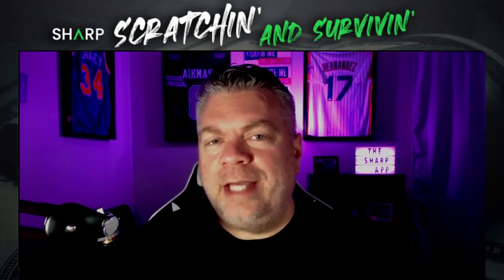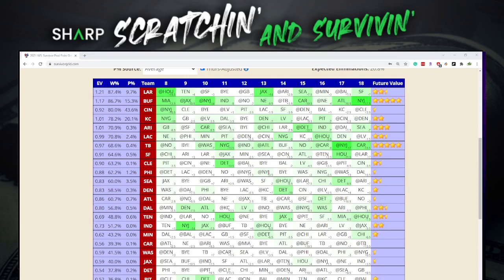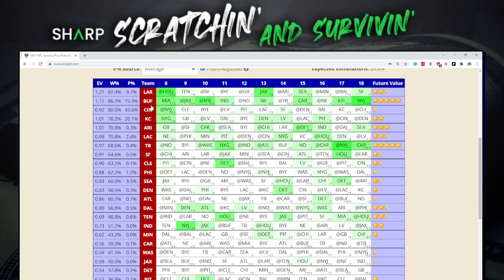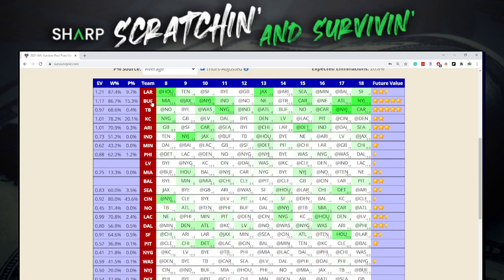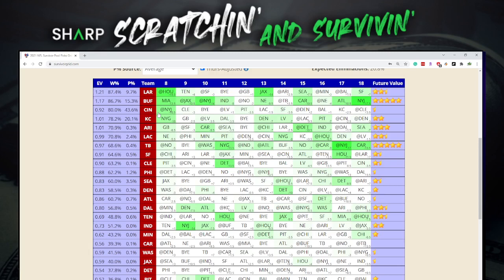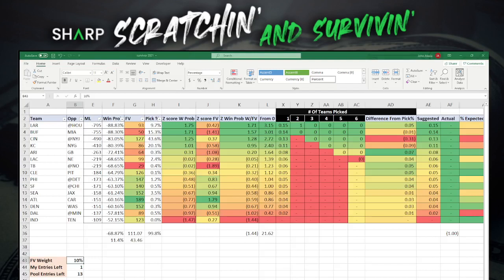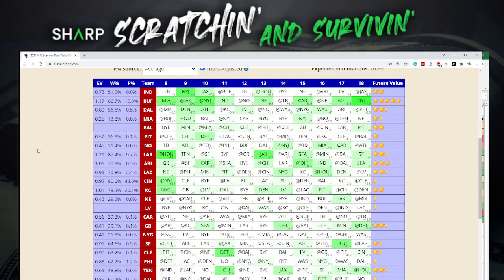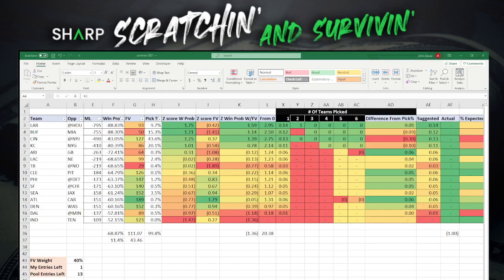NFL Week 8 Survivor Pool Tricks and Strategies | Scratchin and Survivn with Statsational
Survivor pools in the NFL are some of the most popular types of pools you can play in.  There are strategies you can use to give yourself an edge over the competition.  Statsational will go over all the top picks for the NFL Week 8 in Survivor with a look ahead to the future value of each team.

To receive all the pro picks from our cappers as well as models on games and props!!!